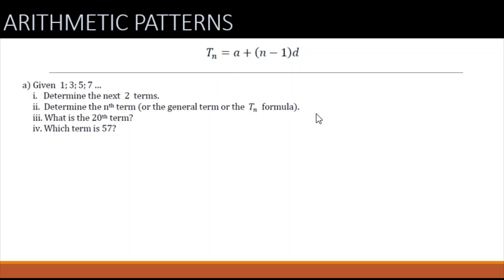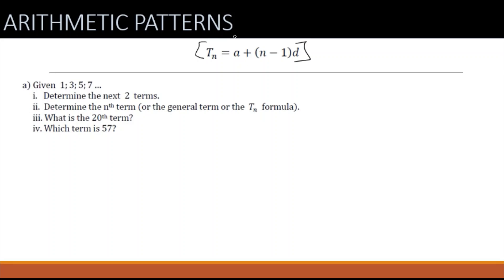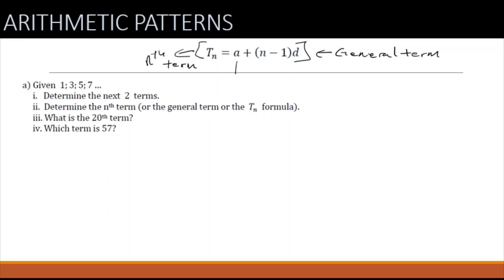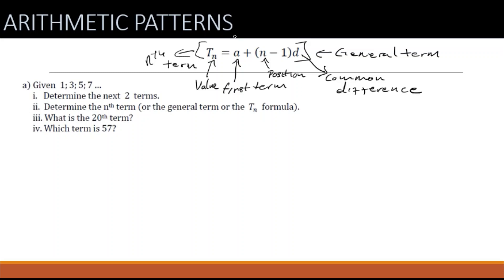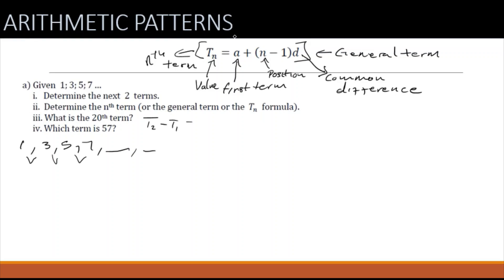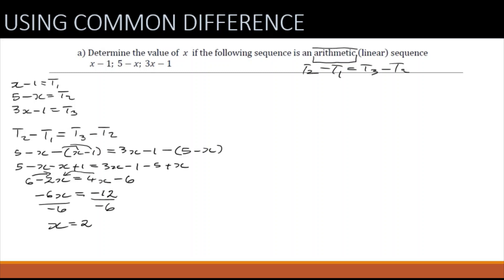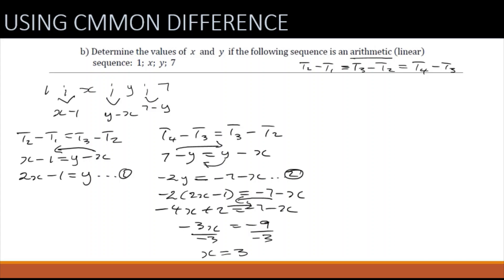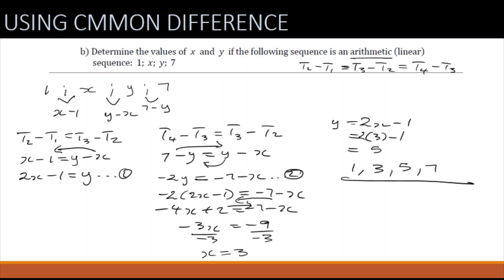SEQUENCE & SERIES Part 2 Arithmetic sequence and Series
The nth term| Common Difference| Sum of an Arithmetic Sequence